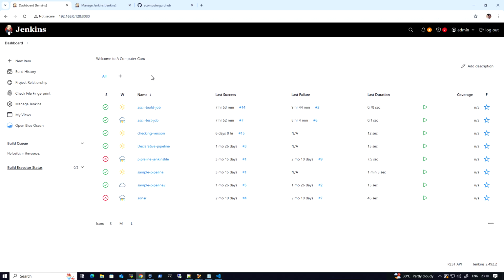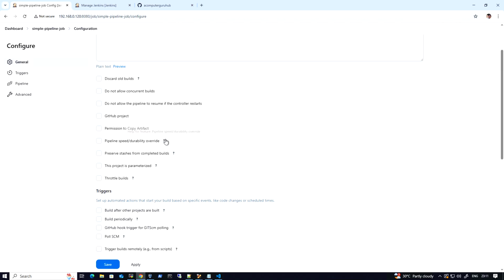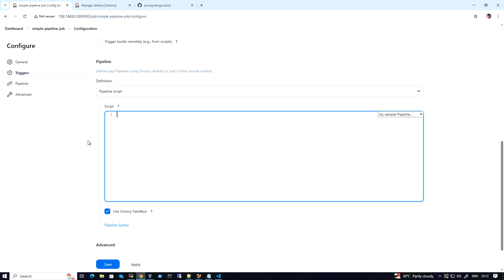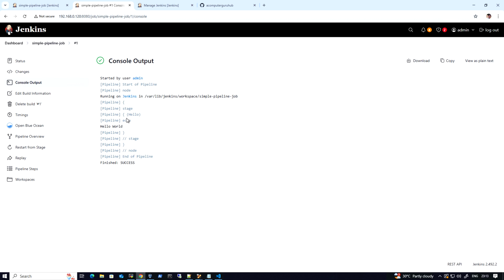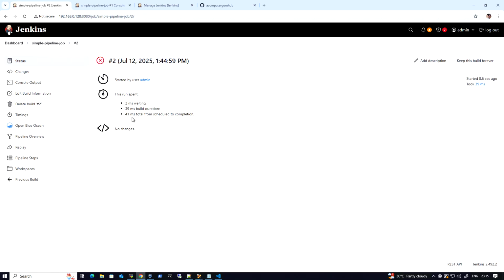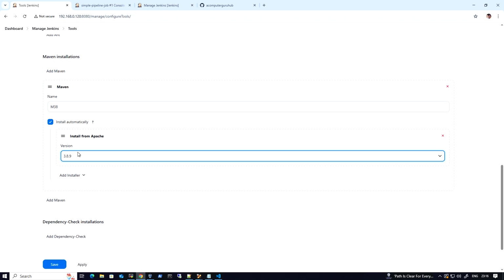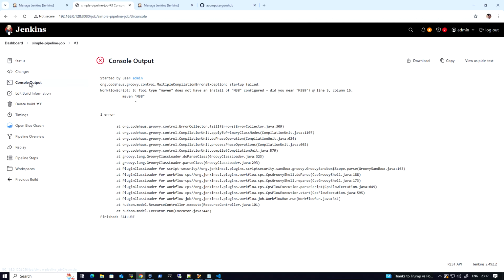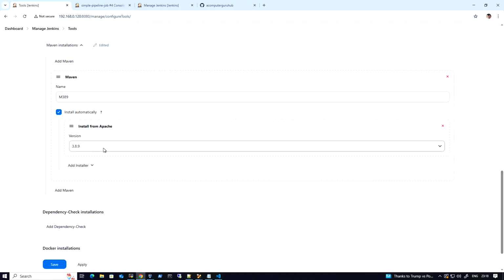How to Install Maven Build Tool in Jenkins using Maven Plugin - 2025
In this video, you'll learn how to install the Maven build tool in Jenkins using the Maven Integration Plugin — step by step! Whether you're setting up your CI/CD pipelines or just getting started with Jenkins and Maven, this tutorial walks you through the entire setup process clearly and efficiently. We’ll show you how to configure Maven in Jenkins, handle common errors, and verify the installation using a simple pipeline script. Perfect for DevOps beginners and pros alike!

🔧 Tools used:

Jenkins

Apache Maven

Maven Integration Plugin